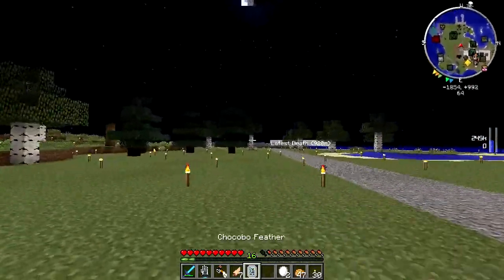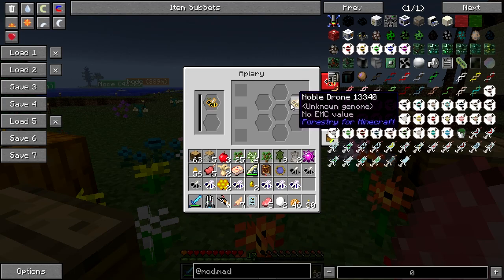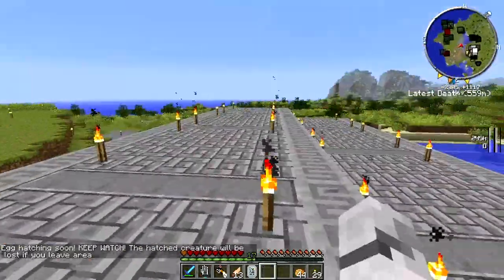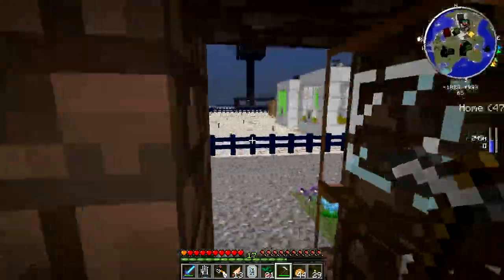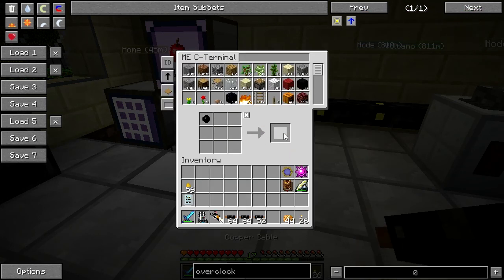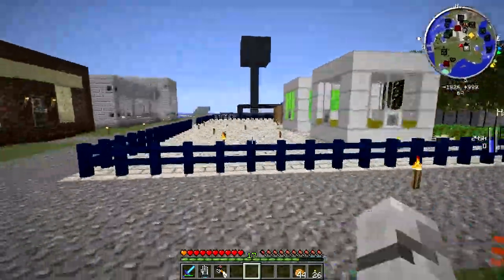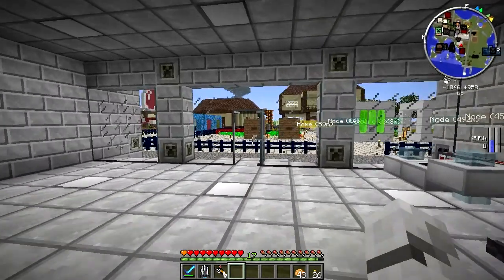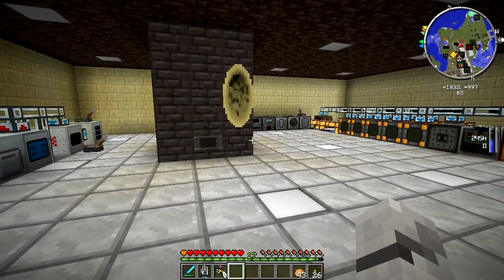Minecraft - Disgusting Meat Cube (S06 E117)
Minecraft Season 6 returns for another day in this daily modded Minecraft series. Goals in this series include making a town full of technology, build a zoo, build an amusement park and a rail network.

Mods List:
Animal Bikes
Archimedes Ships
Carpenter's Blocks
Project Red
Ender IO
Buildcraft
Buildcraft Tools
Chisel Mod
Wireless Redstone
Chicken Chunks
Morph Mod
Portal Gun
Mob Dismemberment
iChunUtil
Zan's Minimap
Nether Ores
Power Crystals Core
Applied Energistics
NEI Addons
NEI Plugins
IndustrialCraft 2
Advanced Machines
Compact Solars
Compact Windmills
Village Info
Traincraft
Railcraft
Tinker's Construct
Soul Shards
Computercraft
Portable Recharger
Mystcraft
Factorization
Forestry
Bibliocraft
Tree Capitator
Tropicraft
Iron Chests
Inventory Tweaks
Jammy Furniture
Custom NPC's
Thaumcraft 4
Tubes
Misc Peripherals
Natura
Torched
MFFS
Extra Bees
Extra Trees
Mine Factory Reloaded
Thaumic Tinkerer
Stackie
Modular Powersuits
Statues
Ender Storage
Slime Carnage
EE3
Equivalency
Spawn Crystals
Waila
Open Blocks
Mad Science
Universal Electricity
Mob Splice